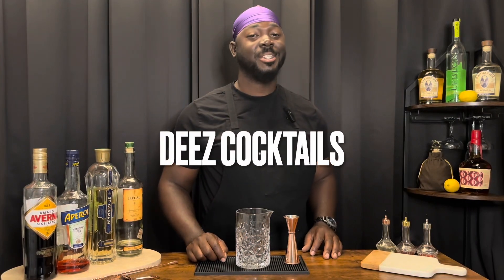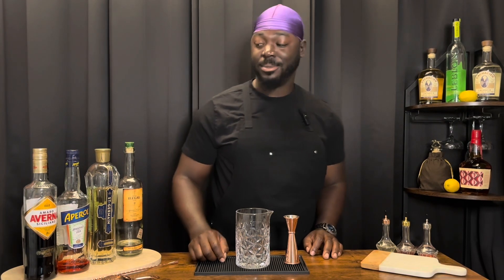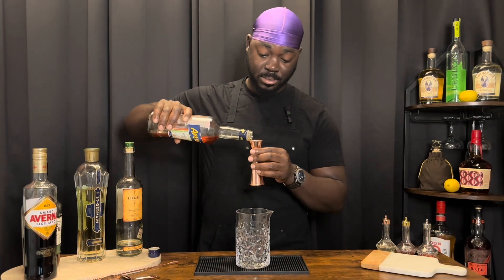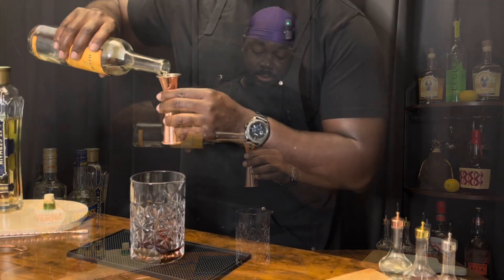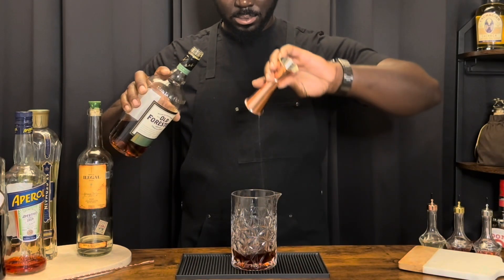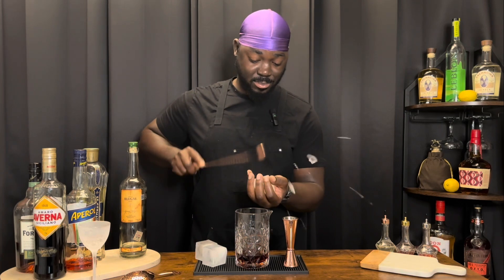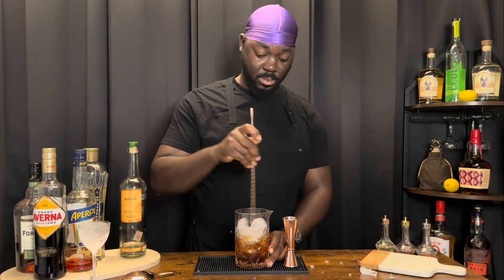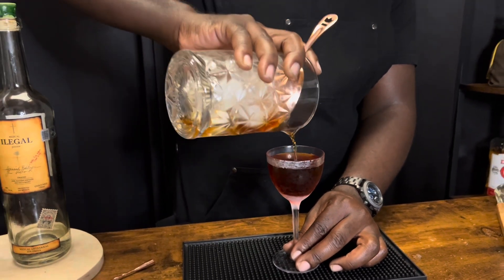The Devil’s soul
Ingredients:

1.5 OZ. Whiskey, Rye
0.5 OZ. Mezcal
0.5 OZ. Averna
0.25 oZ. Aperol
0.25 OZ. St Germain

Stir
Nick Nora